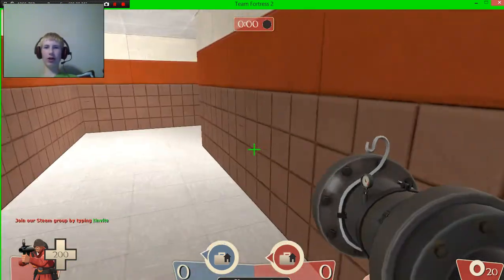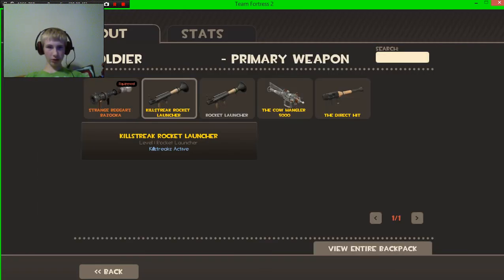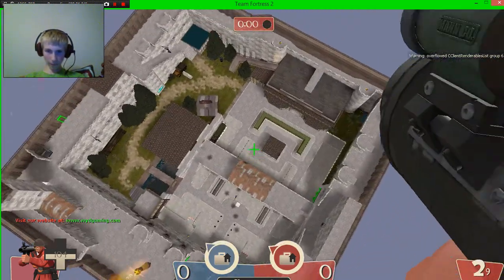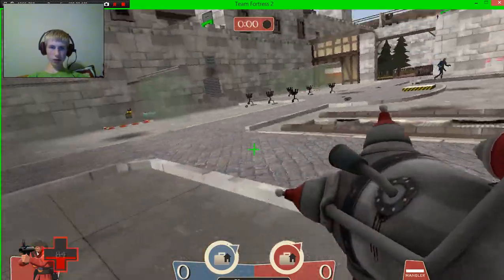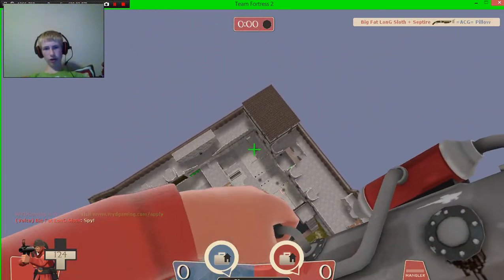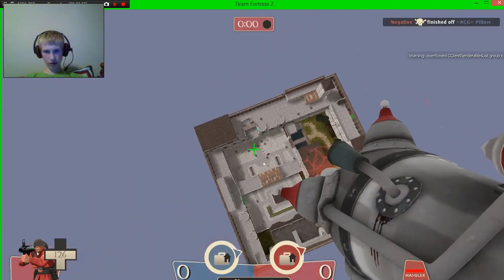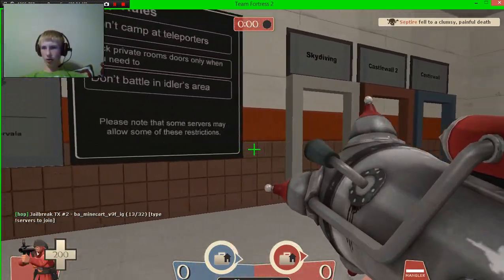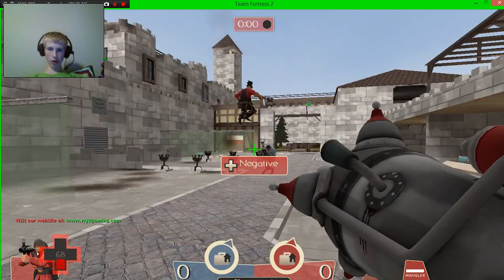Team Fortress 2- How To Attack With Meteors!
Things you need:
1. Rocket launcher
2. Jump pad
3. Crave for destruction